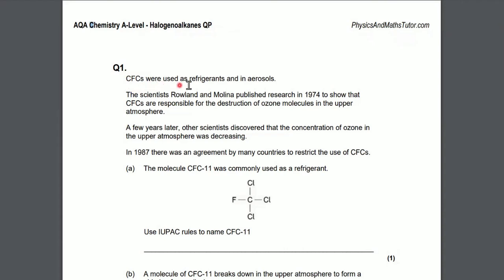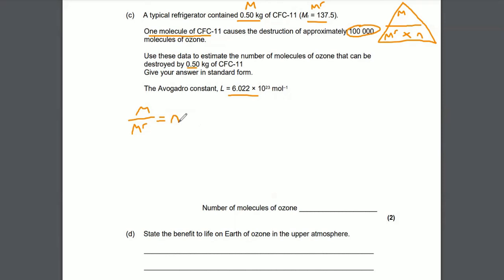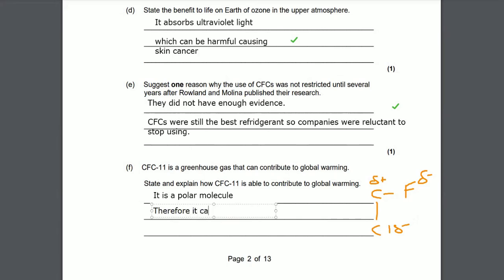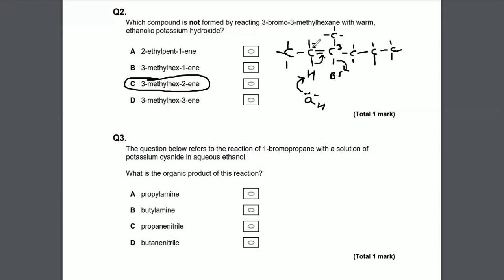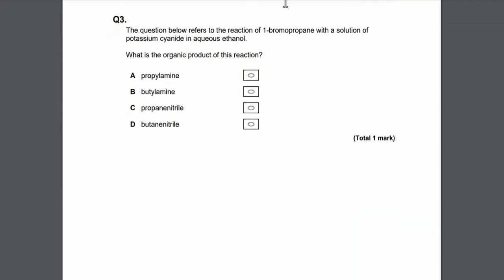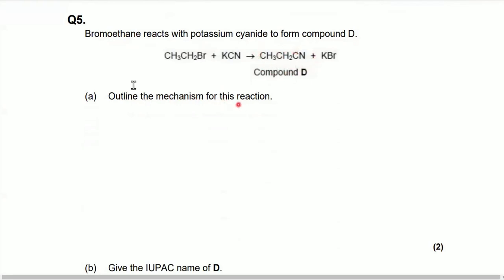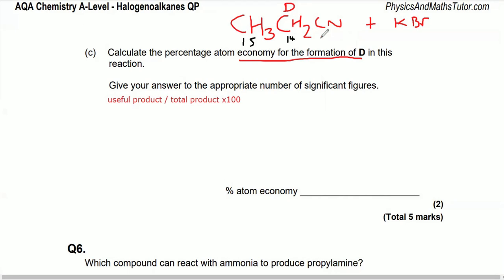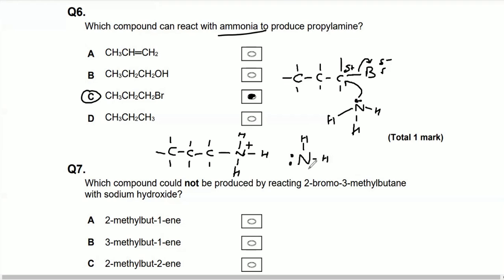A-Level Chemistry Halogenoalkanes part one question pack walk through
Here is part one of a two part walk through on halogenoalkanes